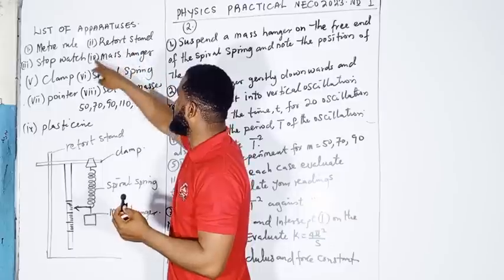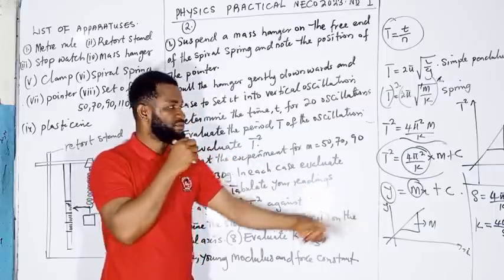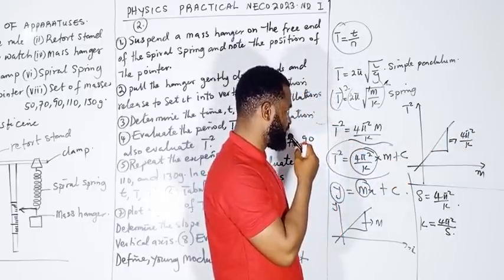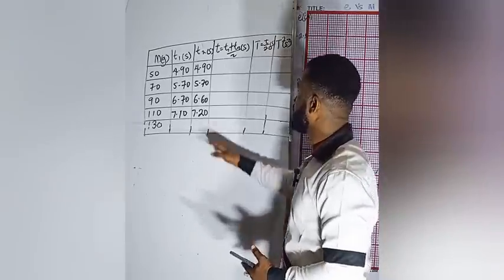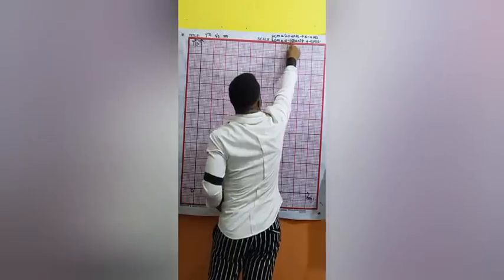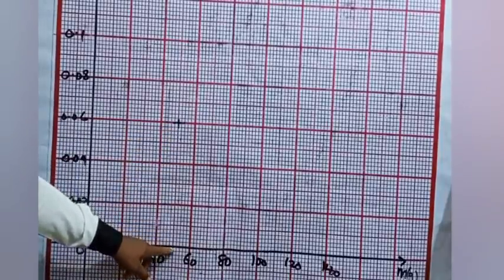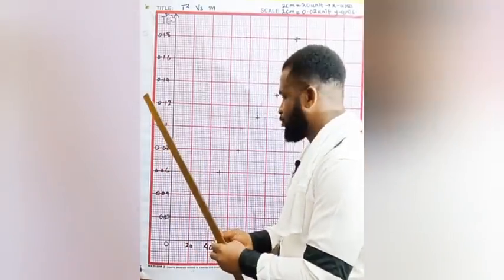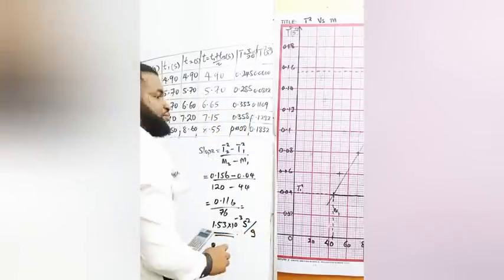PHYSICS PRACTICAL NECO 2023 ON MECHANICS PART 2.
This is a physics experiment to demonstrate Hooke's law for Neco examination.